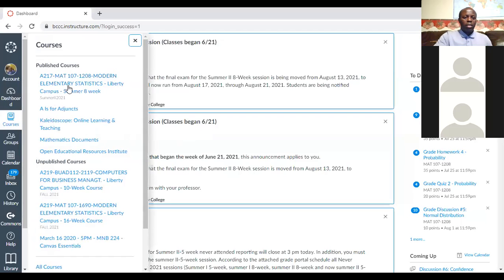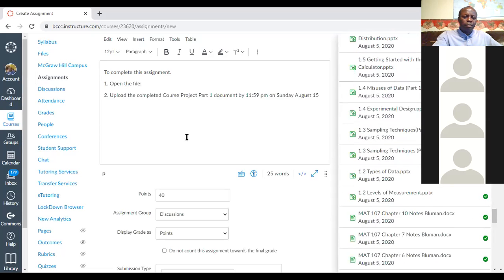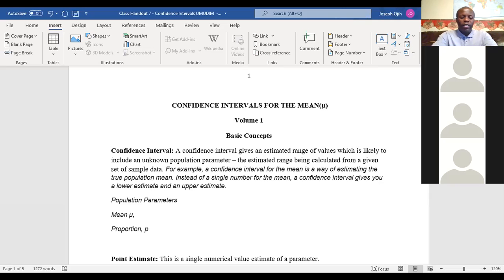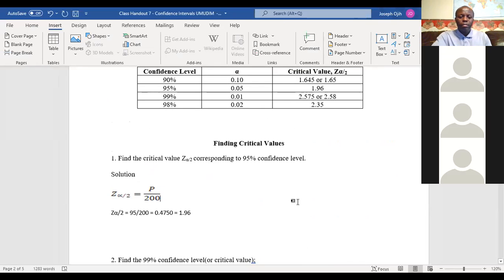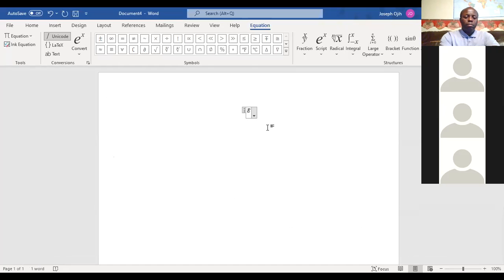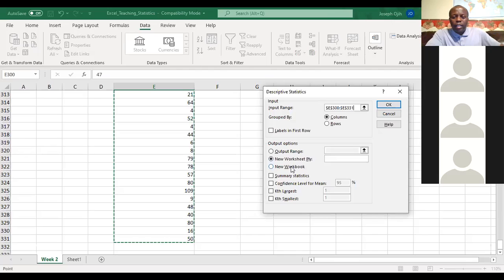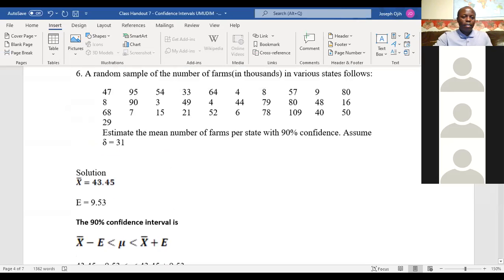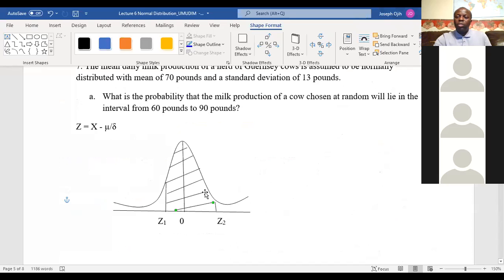Confidence Intervals III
In our class session today we solved questions about computing confidence intervals. Note that confidence interval means  a range of values that’s likely to include a population value with a certain degree of confidence. It is often expressed as a % whereby a population mean lies between an upper and lower interval.